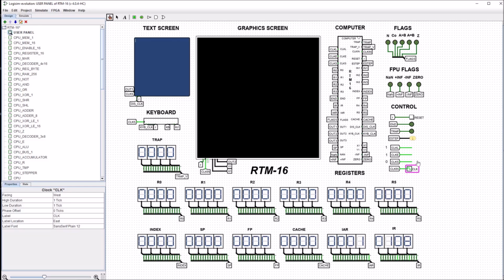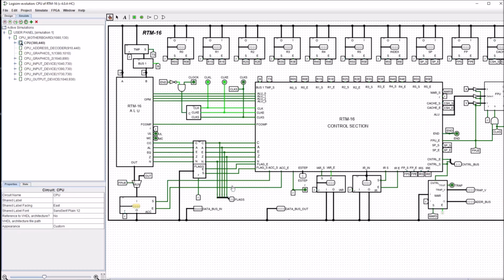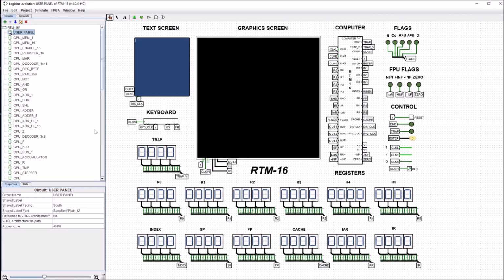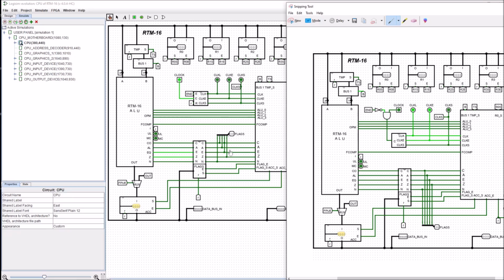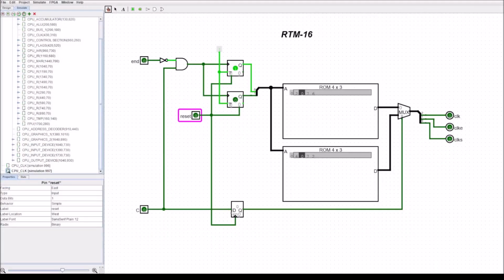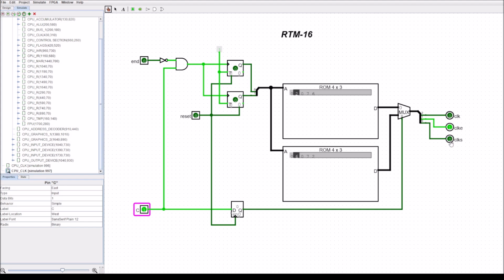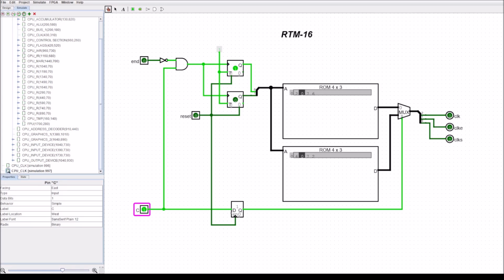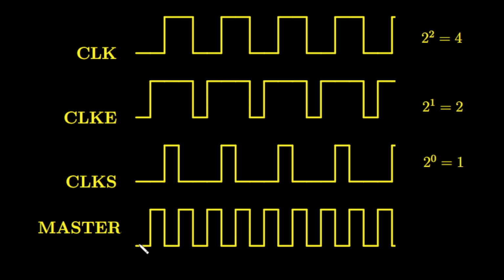Design a CPU 4 - New Clock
New Clock